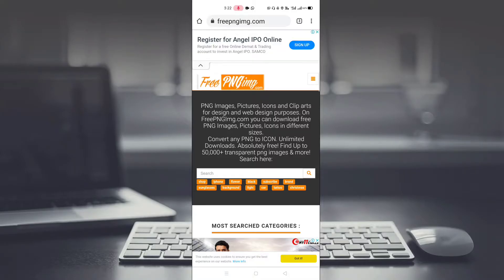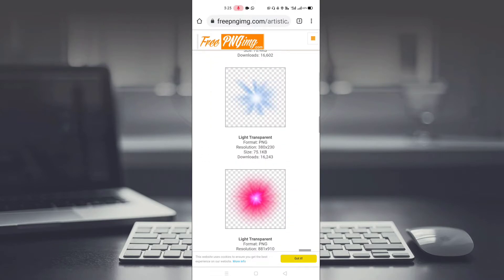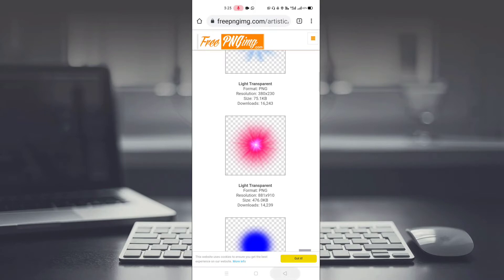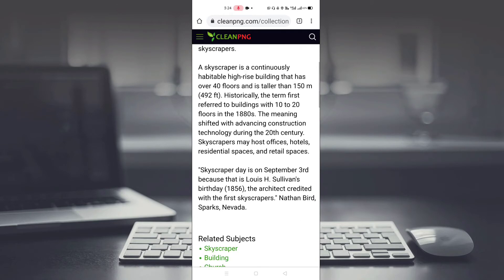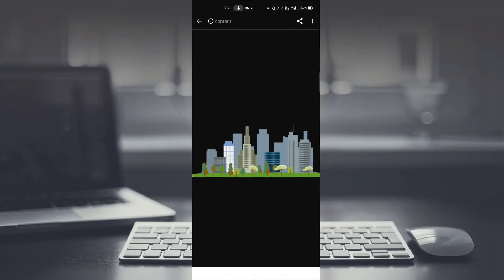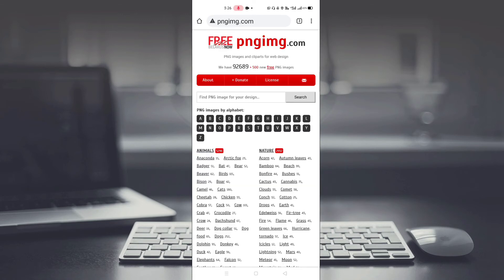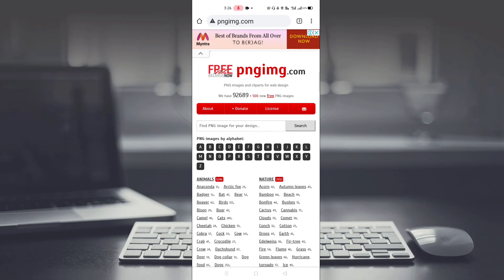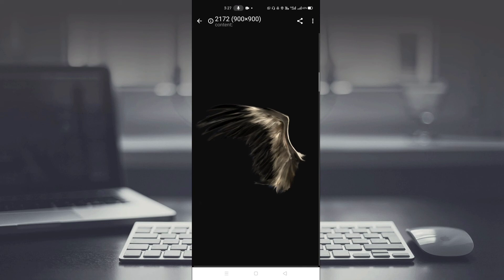| Top 3 Best Free PNG Images Websites | Download Free HD PNG | Lens Flare PNG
Top 3 Best PNG Website | Download Free HD PNG

In this video I'll show you How to download free hd png.

Others Videos -

best png sites, png images, picsart png, free png images, free png images for photoshop, cb hair png, download png images, png kaise download kare, how to download png for picsart